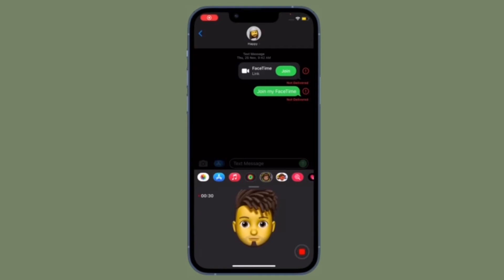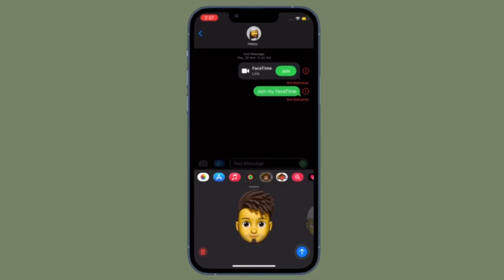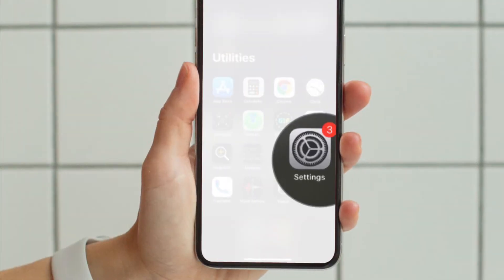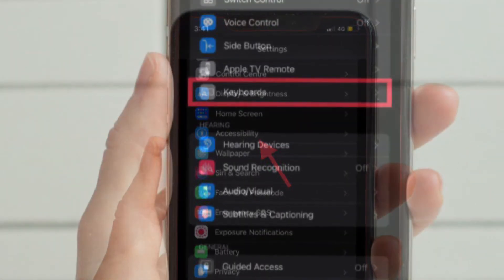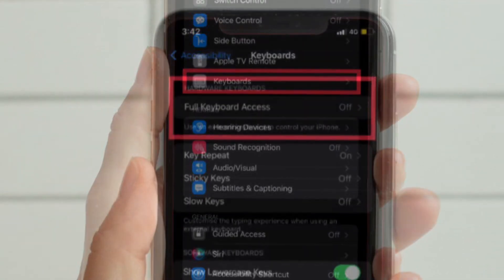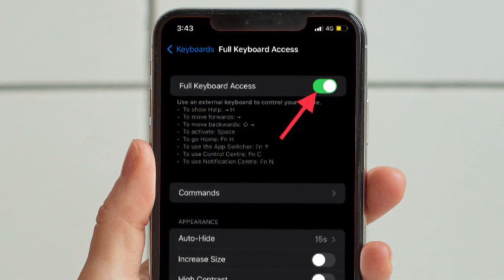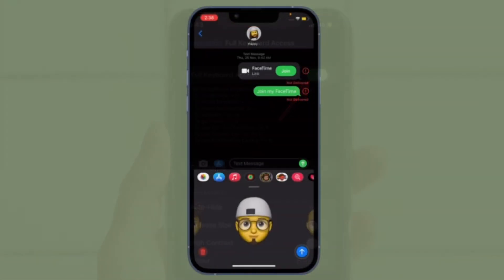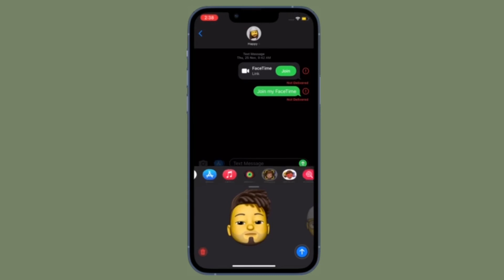How to Allow Full Keyboard Access on iPhone and iPad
Here is how you can allow full keyboard access in iOS 15/iPadOS 15 on iPhone and iPad. Let’s find out!